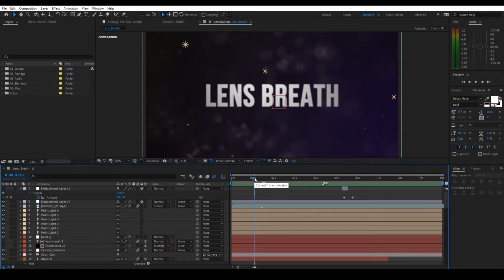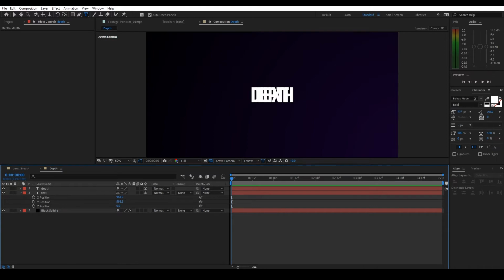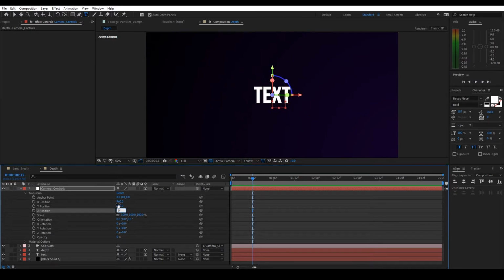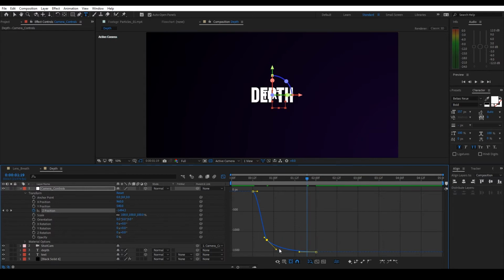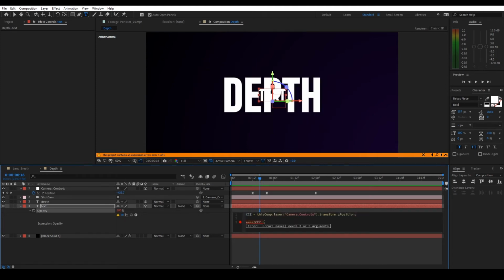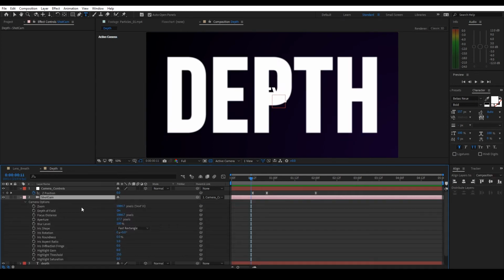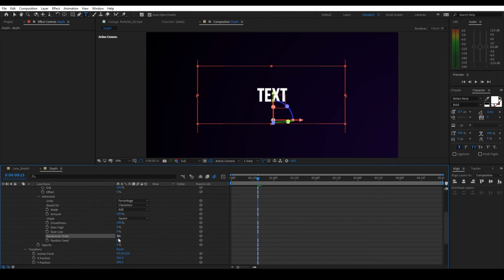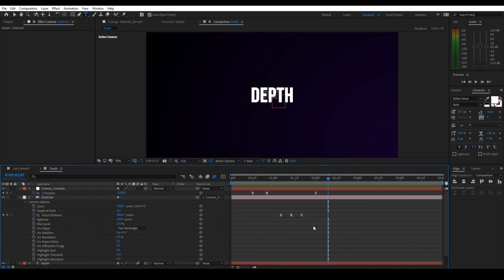How to Use Depth of Field in After Effects | After Effects for Beginners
Lets learn how to use depth of field in After Effects. Our eyes in the natural world use depth of field as we focus in and around objects in everyday life. Emulating this effect with our VFX and Motion Graphics will make things look more natural and appeasing to the eye. This is a great After Effects tutorial for beginners, so lets get started!

0:00 Introduction
0:56 Setting up the Comp
2:33 Setting up the Camera
3:20 Animating the Camera
4:20 Refining the Camera Animation
5:30 Using an Expression for Depth
7:25 Adding Depth of Field to our Camera
8:23 Using a Text Animator to bring on our Text
9:35 BONUS: Animating a Lens Breathe
10:45 Final Thoughts

FX Console by Video Copilot (A MUST HAVE FOR ANY AE ARTIST)

My Gear:
Gear: